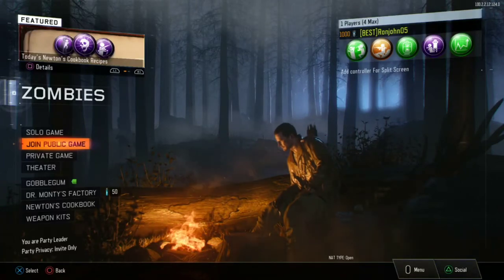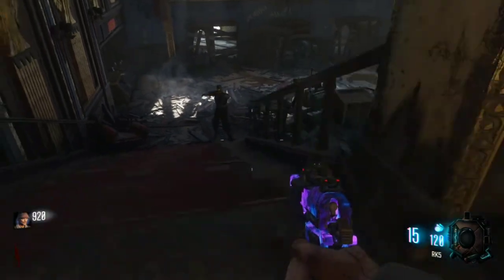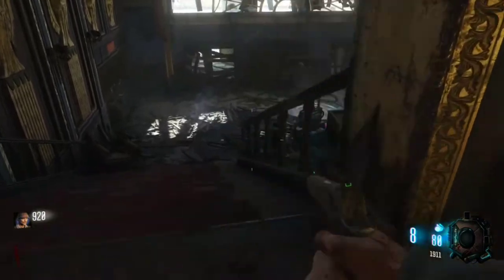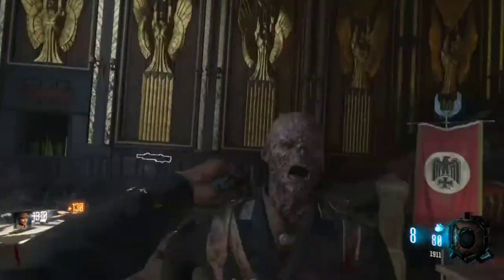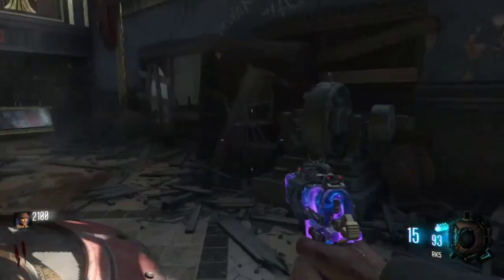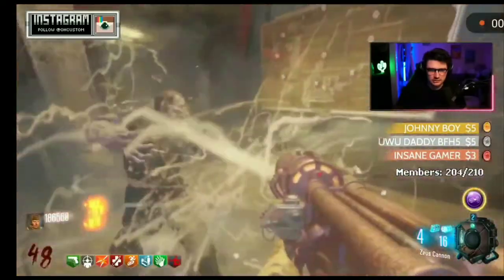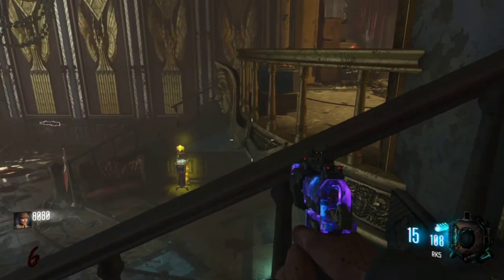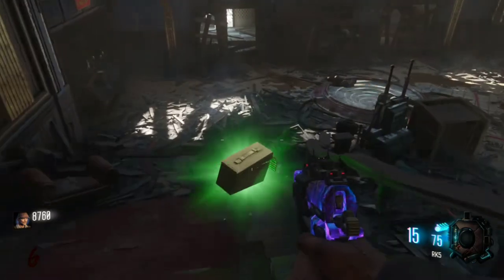The best strategy for kino der toten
Today I have found the best strategy for kino der toten in Black ops zombies!